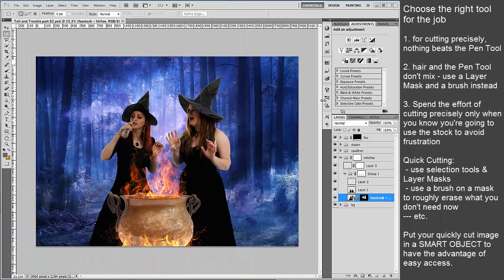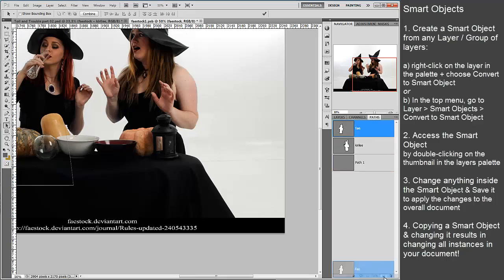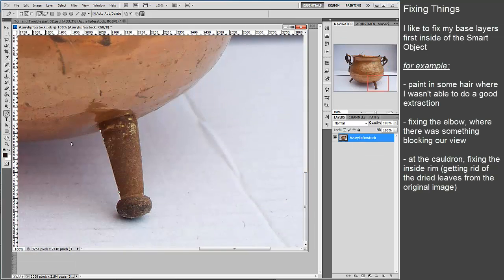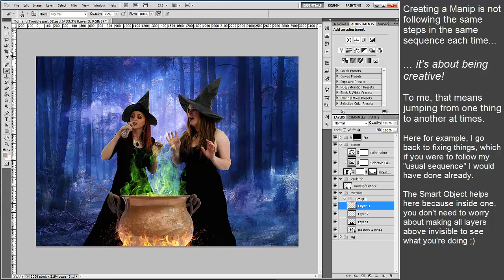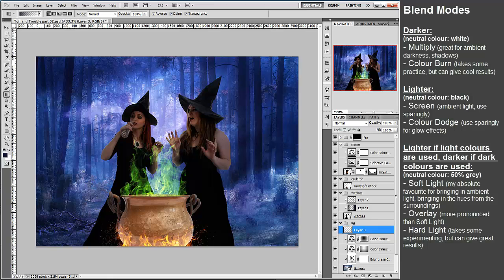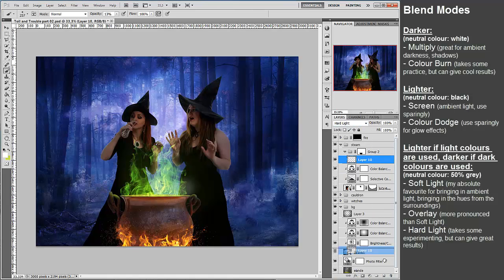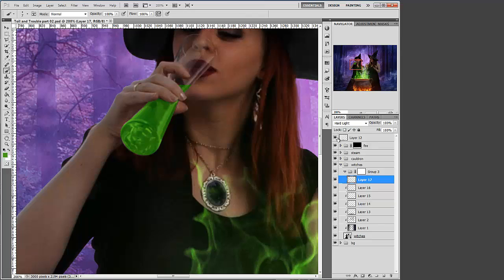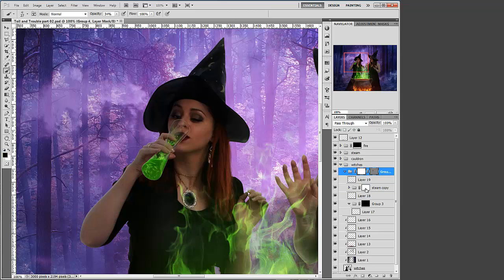Witches - Photomanip Insights Pt. 2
Part 2 deals with how to cut things precisely, how to use Smart Objects, how to combine different techniques to your advantage and how to do basic lighting for your scene.

*Stock Credit:*
Models by faestock in cooperation with kirilee ~ background by Eiande ~ cauldron by AzurylipfesStock ~ fire by Ayelie-stock and steam by Lucy-Eth-Stock ~ leaves by frozenstocks ~ clouds by LilsRaven